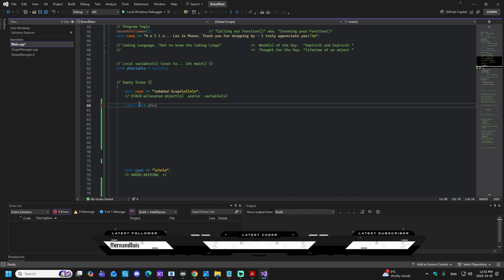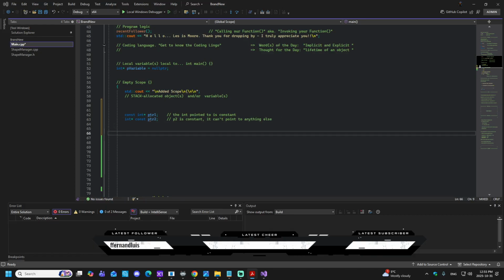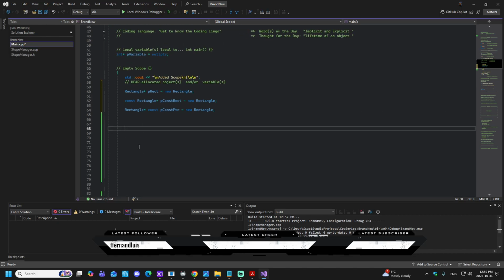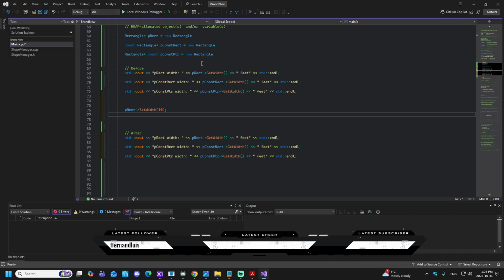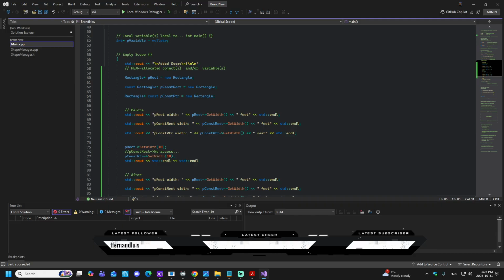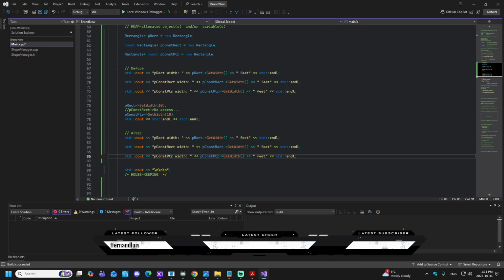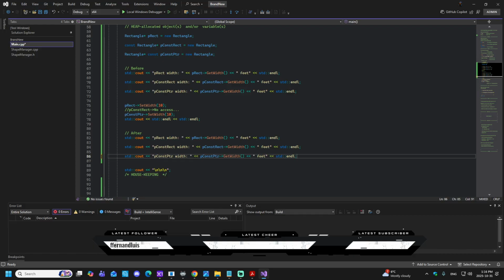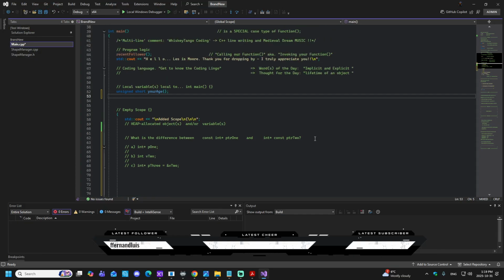"const Pointers: Programming in C++" Mode: Statements & Theory | cplusplus | PTI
Category:  Learning and Education
Subject: Teach Yourself C++
Language: Visual Studio 2022 Coding in C++

Title: "const Pointers: Programming in C++" Mode: Statements & Theory | cplusplus | PTI

"Coding. Together... We shall learn."
** FULL | LIVE | stream CODING - From the Basics to Intermediate! Let's GO !! **

Level: Beginner Coding & Theory
"We ALL have to begin somewhere. Right? Let us begin with some Basic line writing here."

🎥  CHAPTERS  📘
** Please see VIDEO comments: For a detailed break-down of this LIVE Stream

Content originally, live broadcasted on Twitch...

-- GameR taG (2020): aLon3Soldi3R

Every effort has been made to make this course as complete and as accurate as possible, but no warranty or fitness is implied. The information provided is on an “as is” basis. The videographer and stream voice actor shall have neither liability nor responsibility to any person or entity with respect to any loss or damages arising from the information contained in this course.